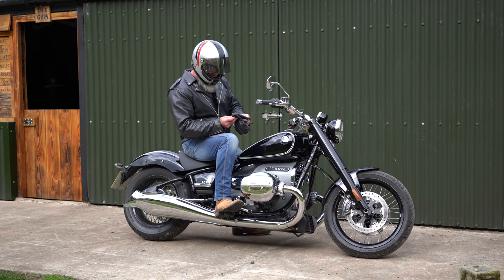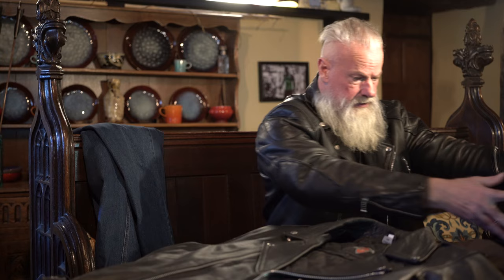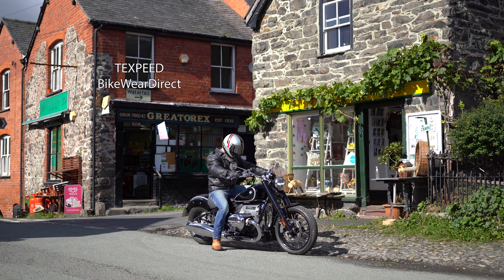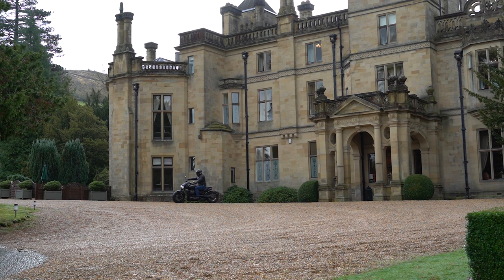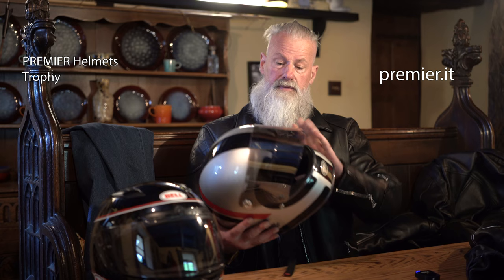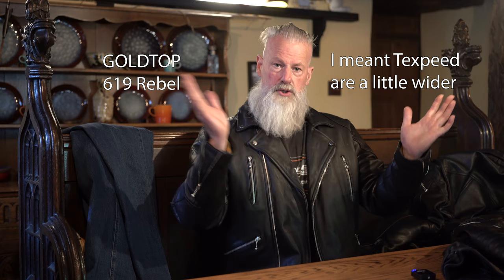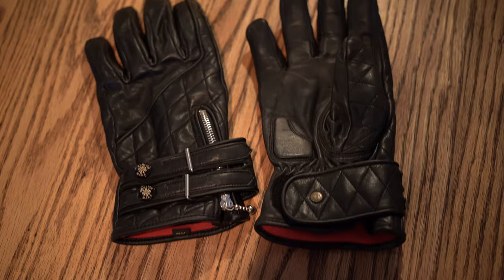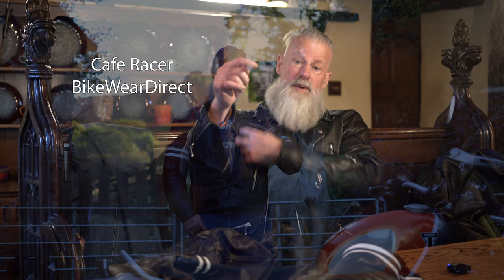Get The Look! The coolest Biker Gear! Hood Jeans, Goldtop, Texpeed, Leather Jackets, Helmets Gloves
If YOU want to look cool on your motorcycle, but get the best protection too, then this review is the video for you!
We look at Budget Friendly and Top Of The Range Motorbike Gear!
Leather Jackets, AAA Protection Biker Jeans, Leather Gloves & Helmets.
If you're going to ride, you might as well look the part! This is the look for Modern Classic, Cruiser, Roadster, Touring, Bagger, Classic, and similar types of motorcycle. So if you've got a Triumph Bonneville, Royal Enfield, Harley-Davidson, Indian, Moto Guzzi, Norton, BSA, or similar, get shopping!

Best Top Of The Range Biker Gear:
CE AAA Approved: